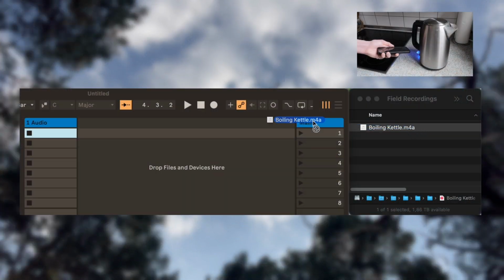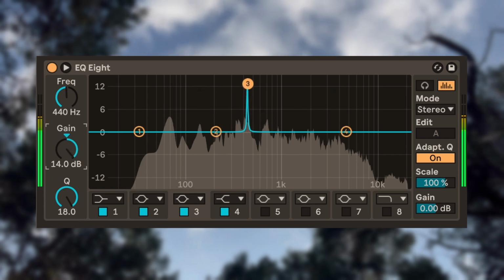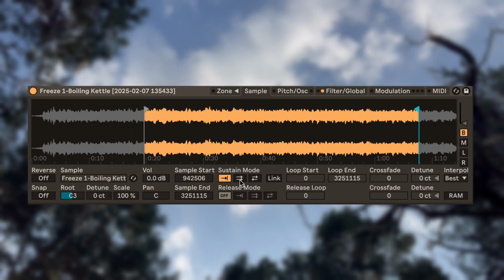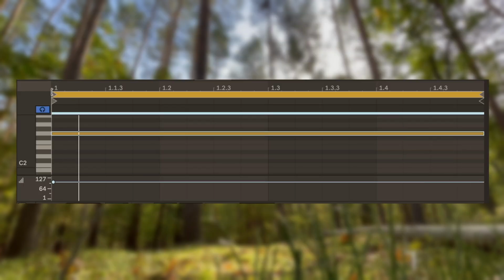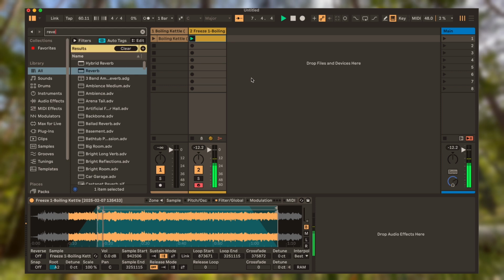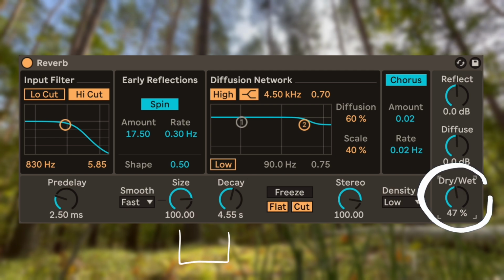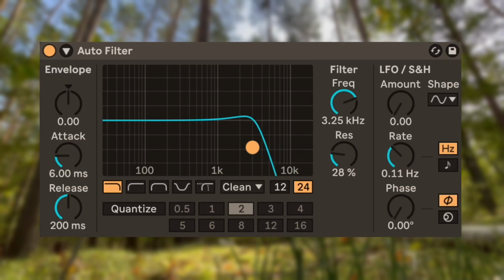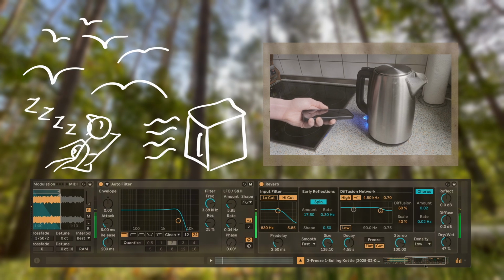Turn any sound into a lush ambient pad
Ambient Trailhead 01: Your field recordings can quickly become an evolving, melodic drone using stock plugins in Ableton Live. We can use EQ to add artificial harmonics to any audio, so our otherwise a-tonal field recordings become a playable tonal instrument, perfect for evolving drones and ambient soundscapes.

The Ambient Trailhead Series is for anyone interested in a beginner level approach to producing their own ambient, drone, liminal, or noise music in Ableton Live. Each Trailhead is a short, easy to follow tutorial that highlights a basic ambient workflow, designed to function as a creative jumping off point to get you having fun making music as soon as possible.

Chapters:
00:00 Boiling kettle VS ambient pad
00:10 EQ boost at 440Hz (A)
00:57 Looping audio in Sampler
01:28 Endless MIDI notes
02:20 Adding reverb
02:46 Adding auto-filter *nostalgia intensifies*